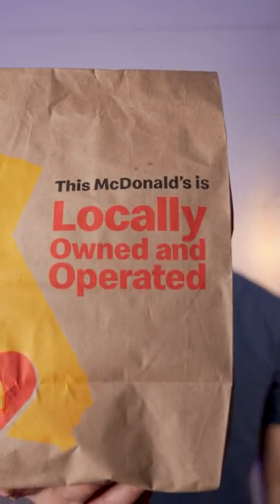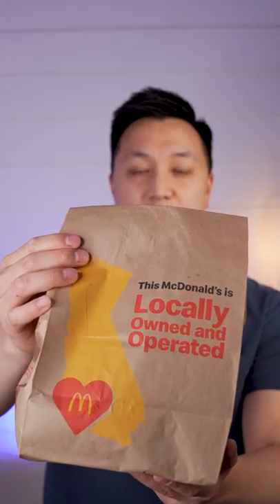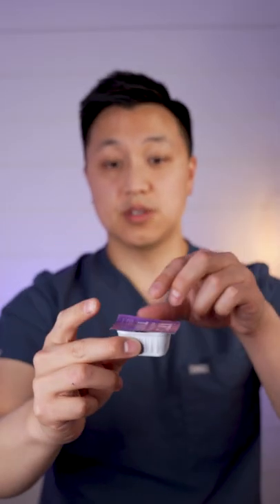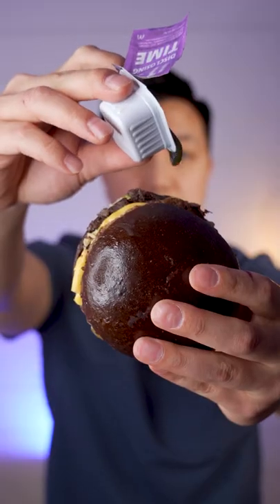Unboxing the @DentalDigest Meal from McDonalds Dental Digest Parody video w/ TheBracesDoc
I'm unboxing the @DentalDigest meal from McDonalds in the Dental Digest style :)

• Educational braces, Invisalign & retainer videos
• Satisfying random reviews 🪥

My name is Doctor Peter Truong, I’m a board-certified orthodontist in Southern California with a passion for creating.

Awesome Amazon Finds:

Platypus Flossers (The BEST flossers if you have braces)

Orthodontic Wax (can be a life saver)